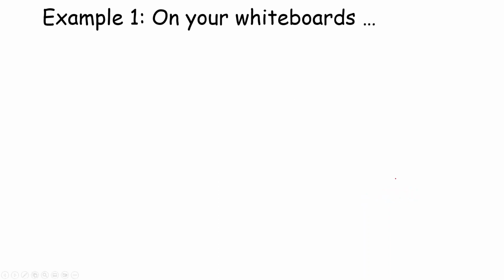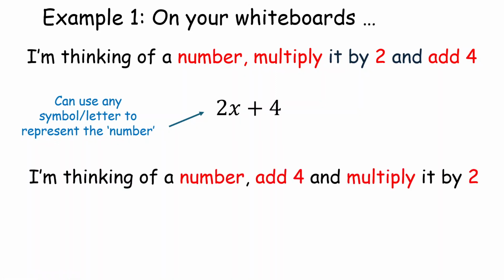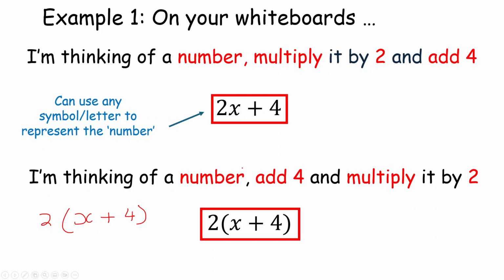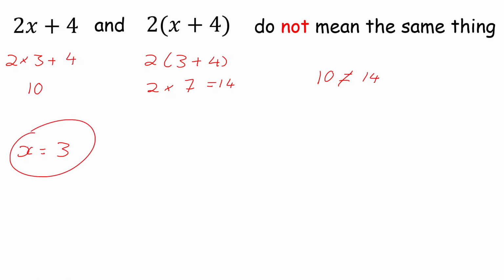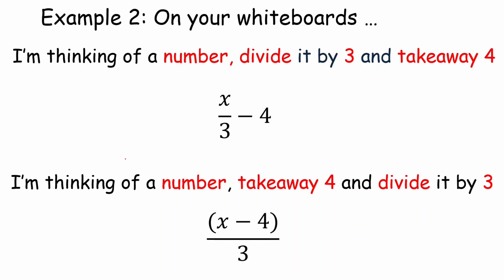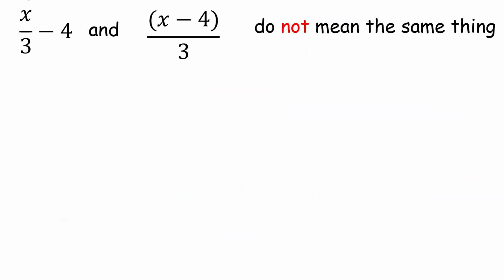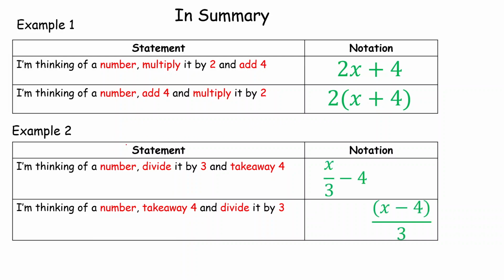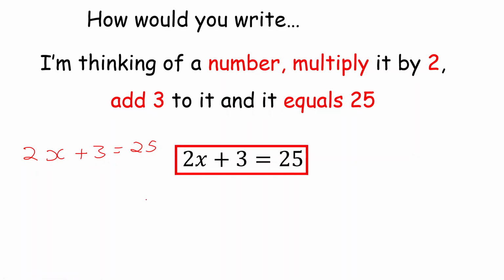10) Writing Algebraic Expressions (two-step)